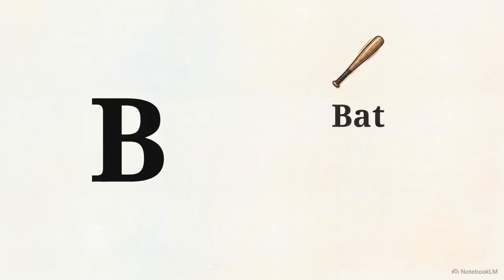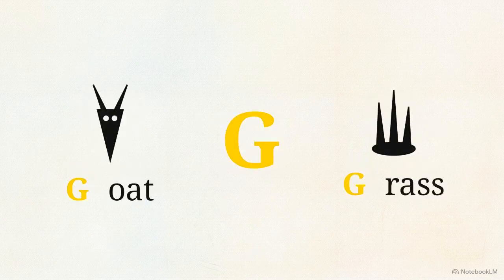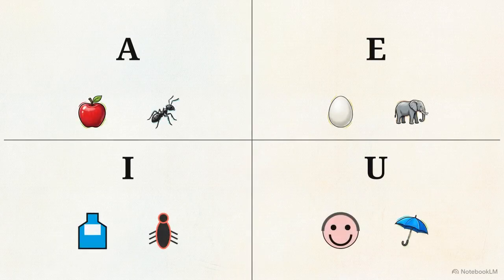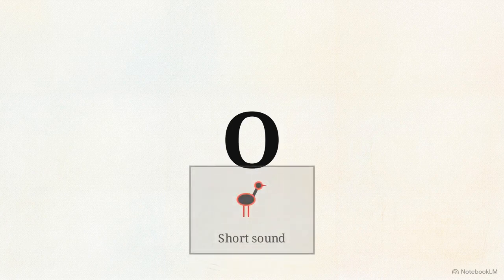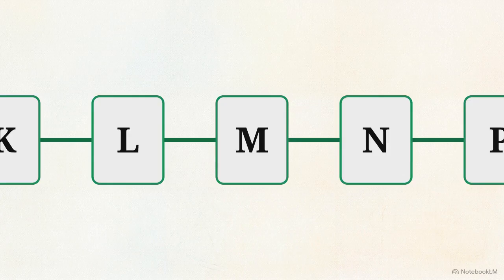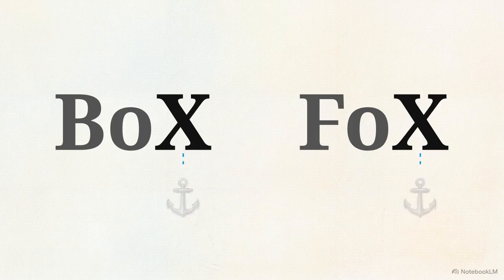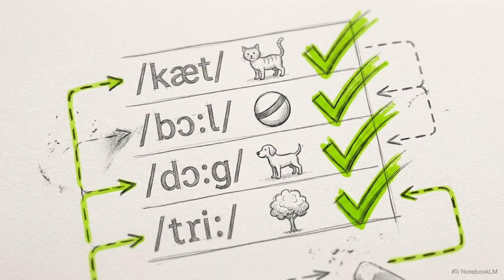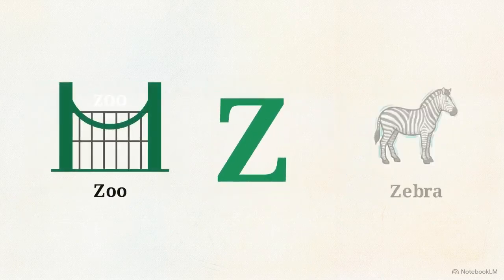Decoding the Phonetic Matrix